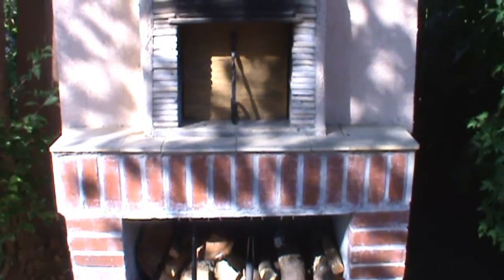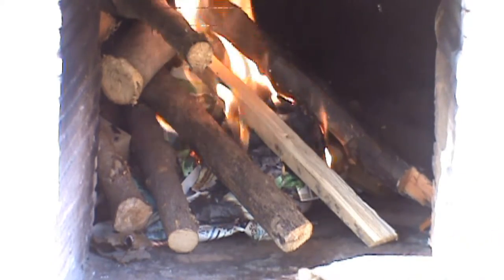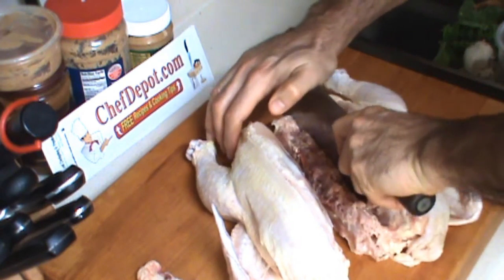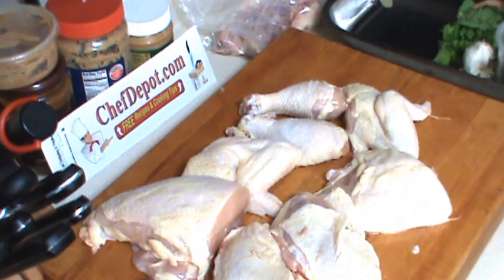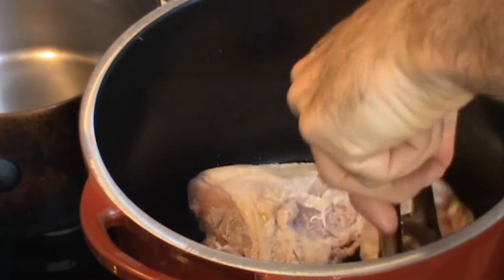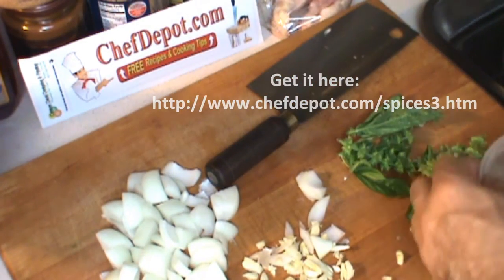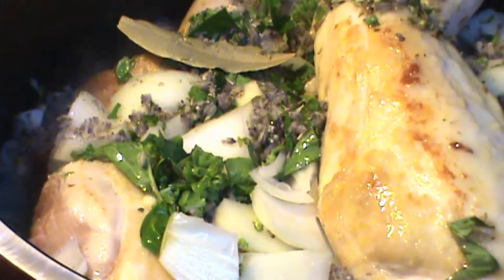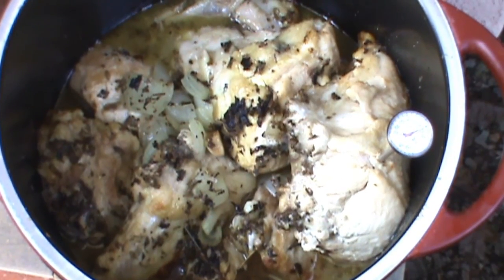old school cooking recipes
Old school cooking recipe, visit sponsor ; Video shows you how to prepare an amazing wood fired chicken. Score Herbes de Province , dried garlic and shallots by clicking the link.
 Chef Depot inc.